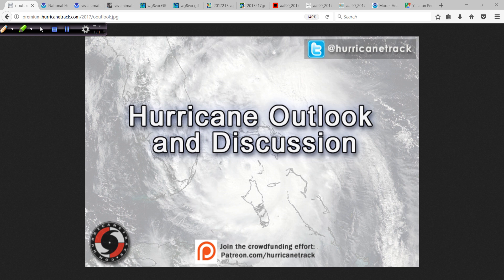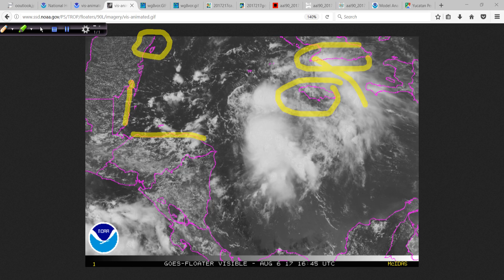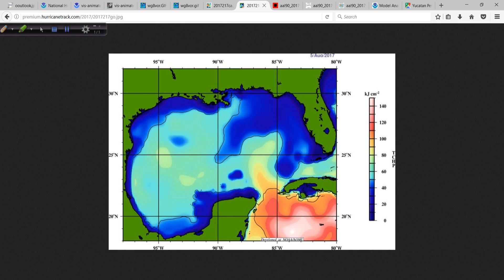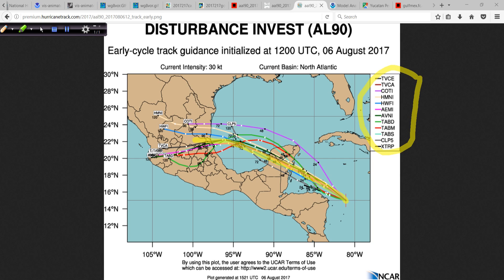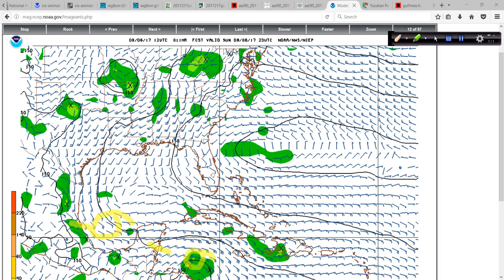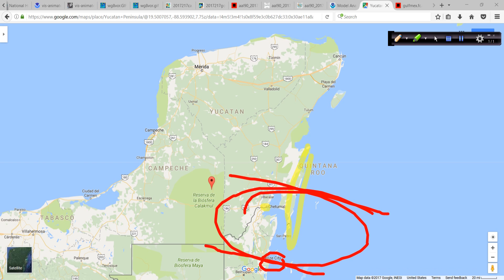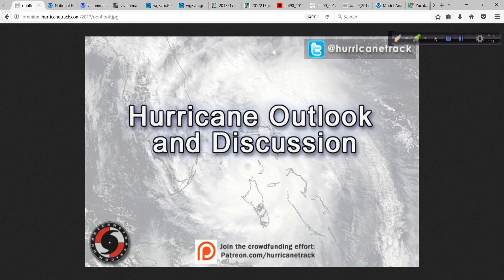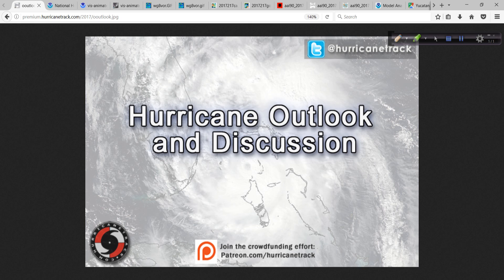August 6 Hurricane Outlook and Discussion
Invest area 90L is on its way to developing in to a tropical depression or tropical storm. I have the latest in my first of two video discussions for today.